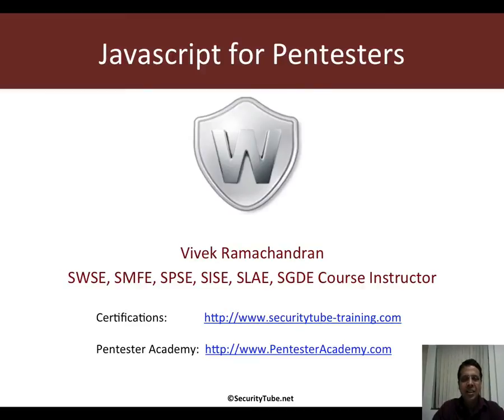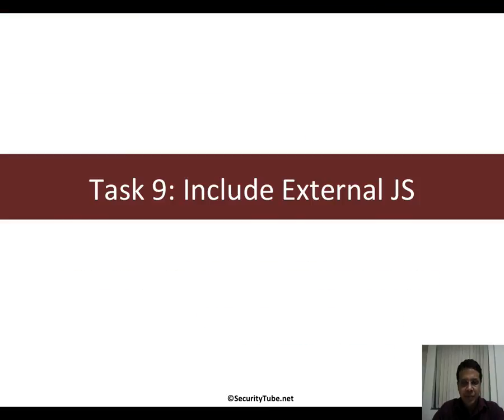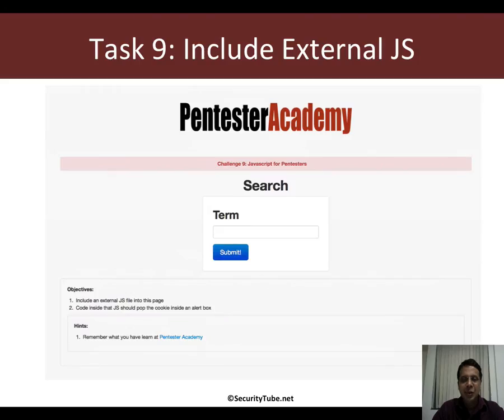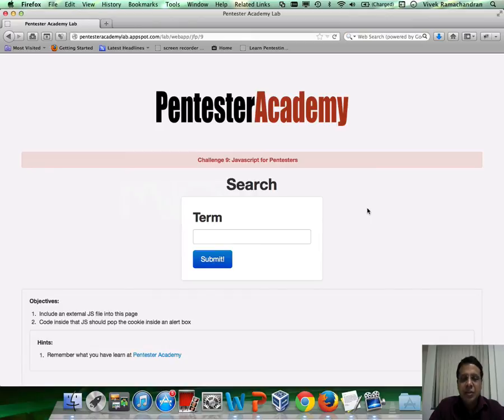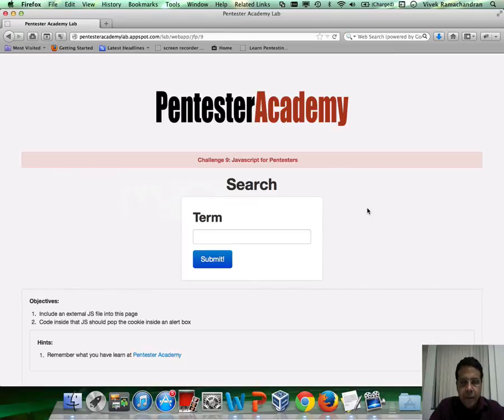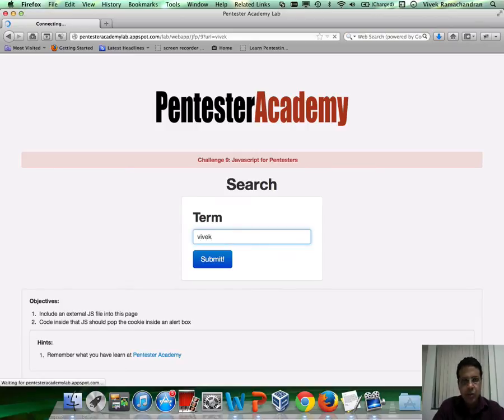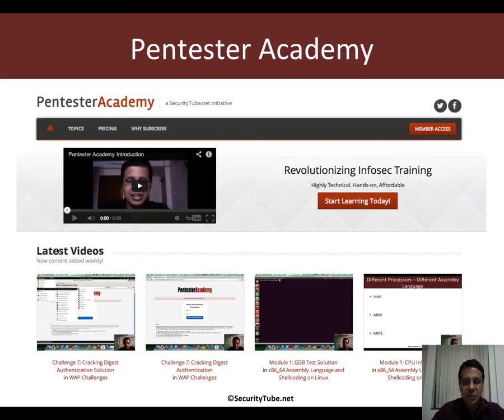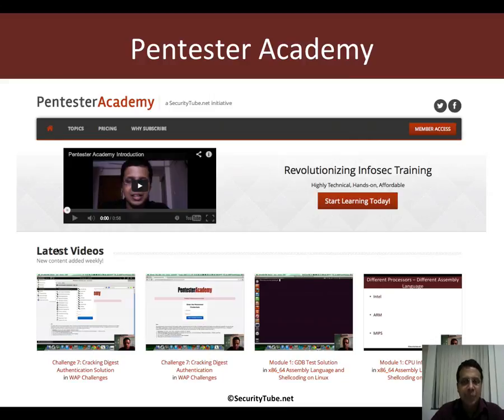09 task 9 include external js